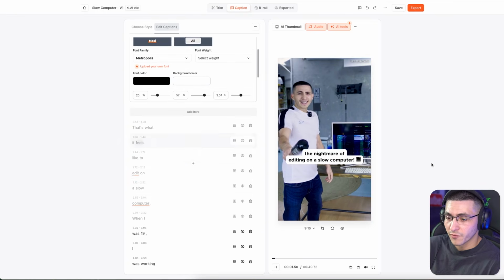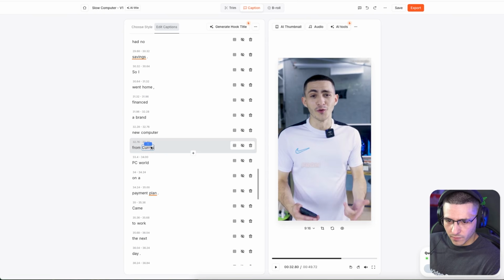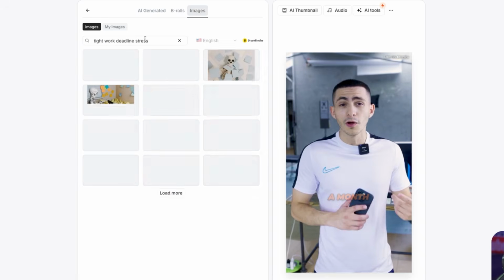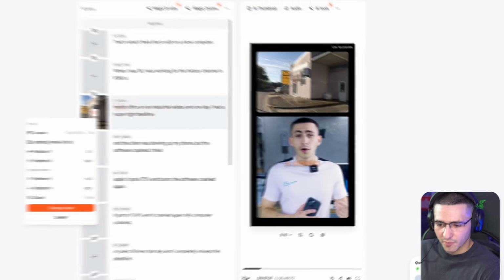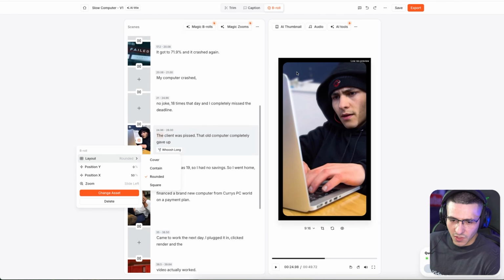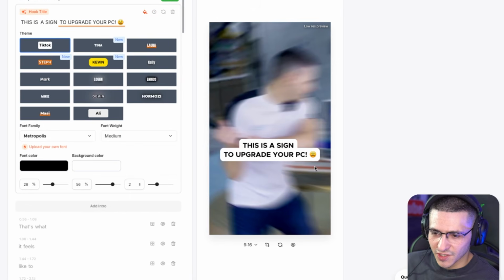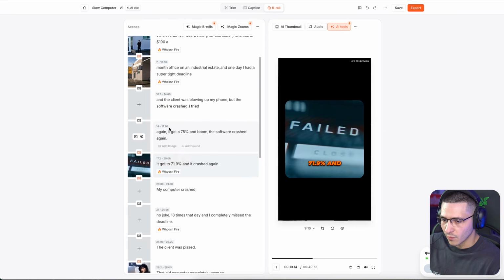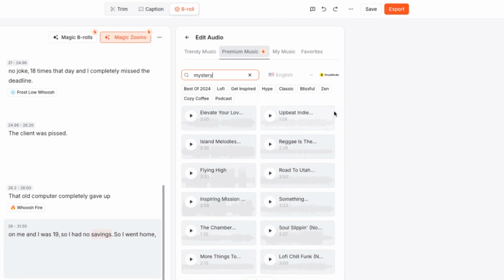How To Edit Instagram Reels FAST With AI (Viral Formula)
If you want to learn how to edit Instagram Reels faster in 2026, you need to stop editing by hand. In this tutorial, I break down the exact Instagram Reels editing workflow that cut my editing time from 3 hours down to 15 minutes. We use AI to automate the tedious parts—like captions, B-roll, and sound design—so you can focus on the story and pacing.

0:00 – How to edit Instagram Reels (The 15-Minute AI Workflow)
0:33 – Using the best AI video editor for short-form content
0:52 – Pre-editing your rough cut in Premiere Pro for L-cuts
1:25 – How to edit reels in Instagram with automated captions
1:42 – Choosing viral subtitle styles and drop shadows
2:16 – Generating AI B-roll and scene detection
3:42 – Professional split-screen and border layouts
4:55 – Scaling and positioning your Instagram edits
6:34 – Creating a viral hook title to increase watch time
7:28 – Adding fire wipes, transitions, and sound effects
8:27 – Using Magic Zooms to simulate camera movement
9:16 – Adding mystery music from the Storyblocks library
11:03 – Why speed is a skill in the 2026 AI boom
12:11 – Master the Instagram Reels tutorial workflow